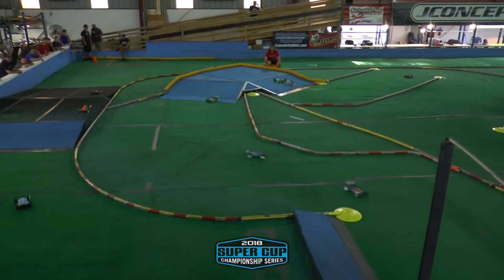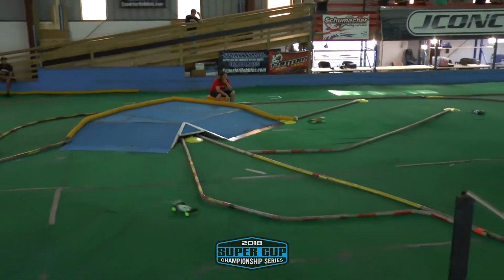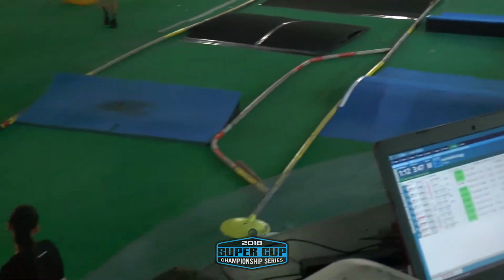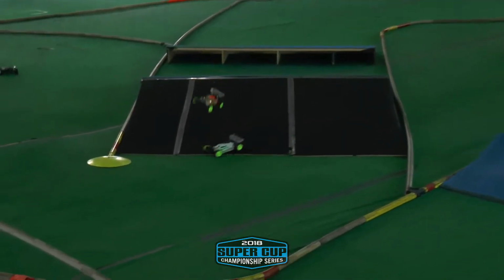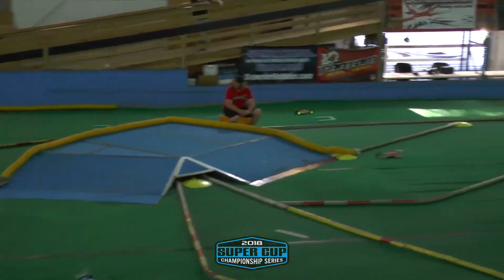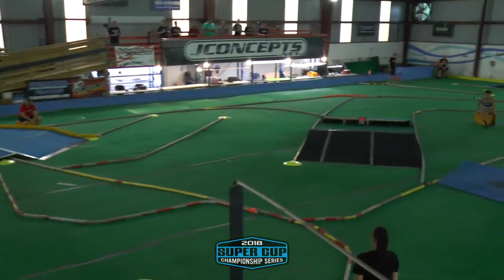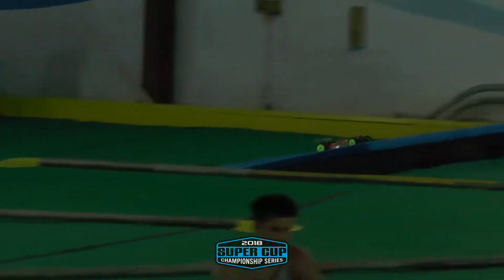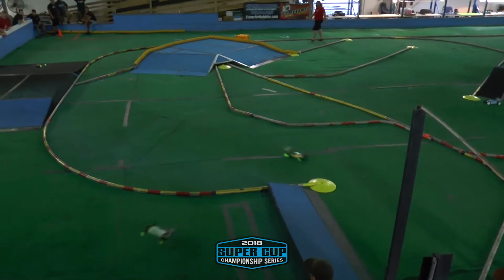4wd Mod AMain SCCS Fal l2018 R2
Our final race of the day would be our 4wd Modified Buggy class.  With only one full heat of drivers, we would see Lee Setser take the overall TQ.  Jr Mitch would qualify 2nd overall and it would be a great battle between Lee and JR throughout the entire 5 minute A Main.  JR would go on to win the top spot on the podium followed closely by Lee in 2nd and Peter Loncsar would finish up in 3rd.